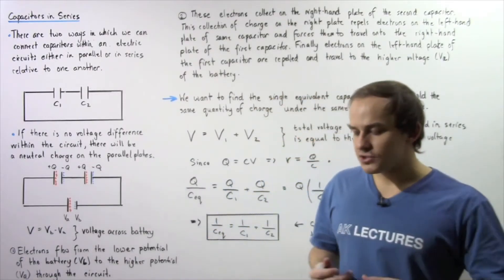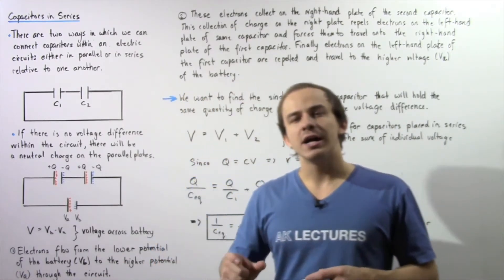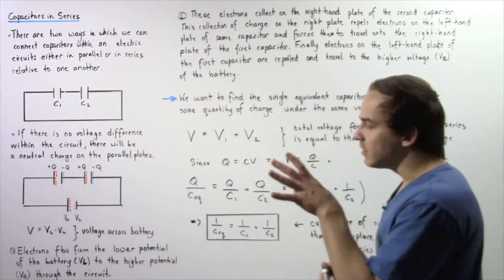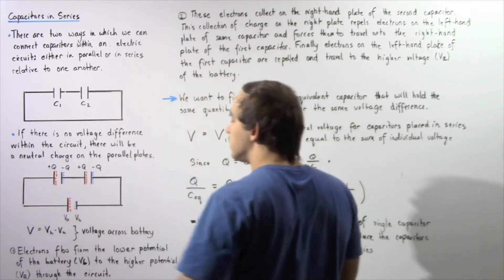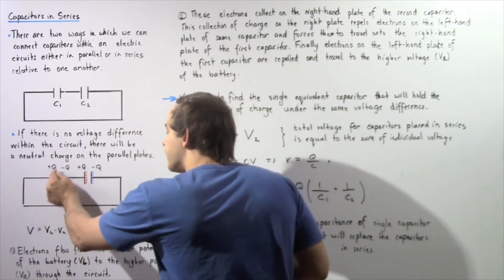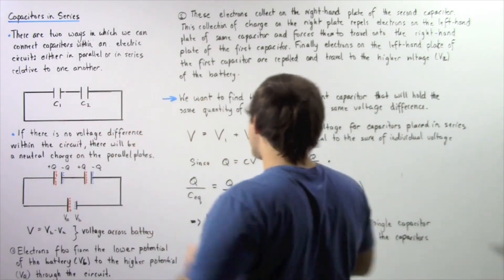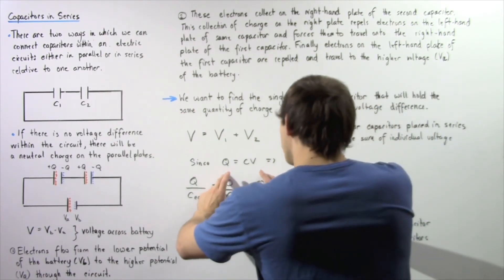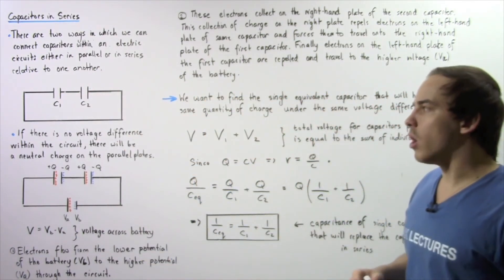Capacitors in Series